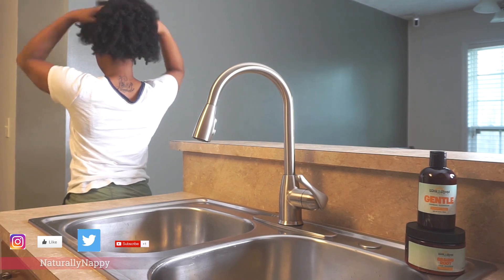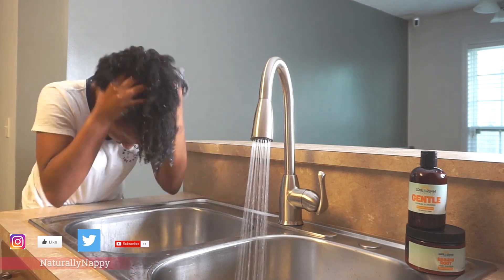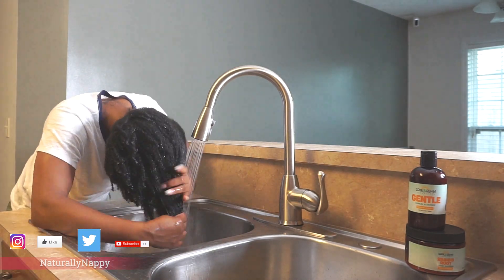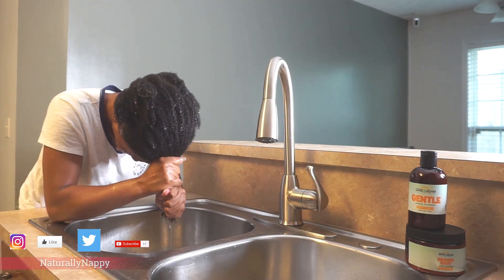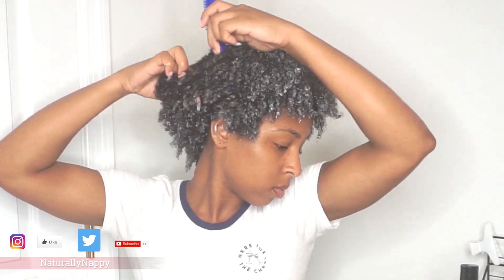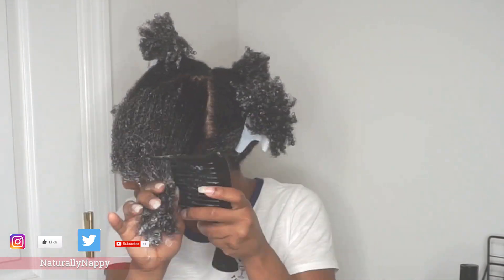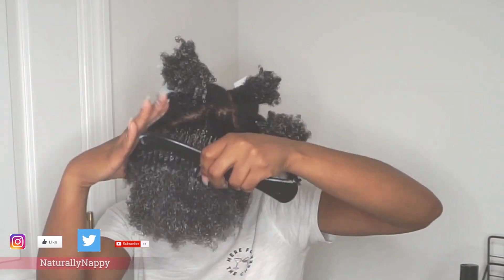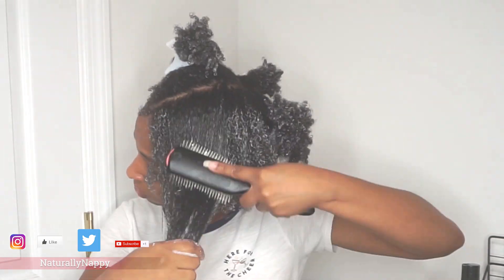Wash Day ft. Bask & Bloom Essentials | iNaturallyNappy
Welcome back to those who are already subscribed, and WELCOMEEEEE to those who are new here .. we're friendly here so, please make sure to subscribe to become apart of the Nap Family.

Today, I will be doing my washday using Bask & Bloom Essentials' Gentle Herbal Cleanse & Brahmi Root Hair Masque. These products focus on intense moisture with protection from hair breakage for all types. There are NO synthetic fragrances and their products are free from parabens, sulfates, petrolatum, formaldehyde and mineral oil.

I hope you enjoy this video as much as I did recording it!

INSTAGRAM➜ inaturallynappy
TWITTER➜ inaturallynappy

F A Q:
Name: Maleeha (like Obama's daughter)
Editing Software: Adobe Premiere Pro
Curl Pattern: 4C
How long have I been Natural?: April 2015